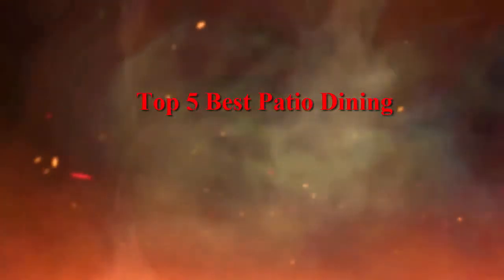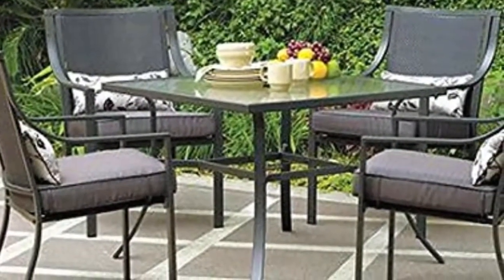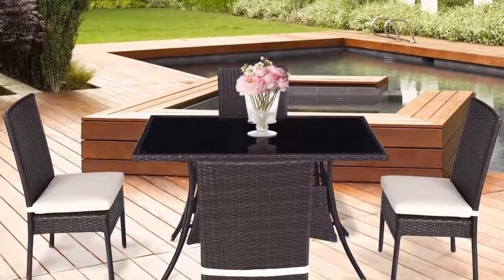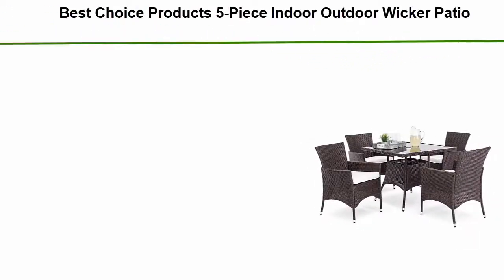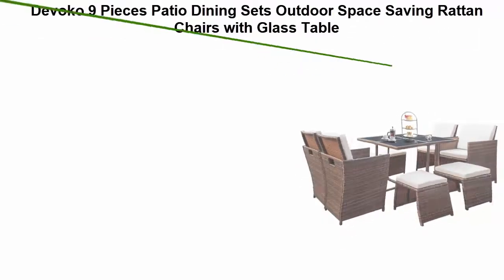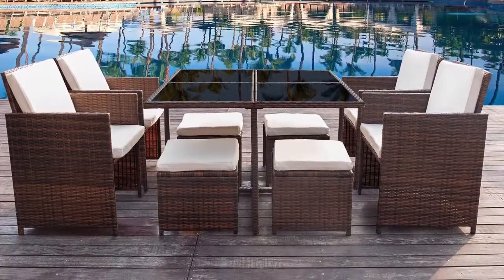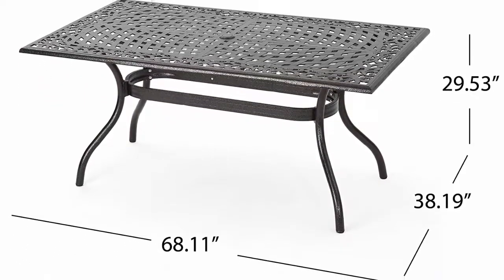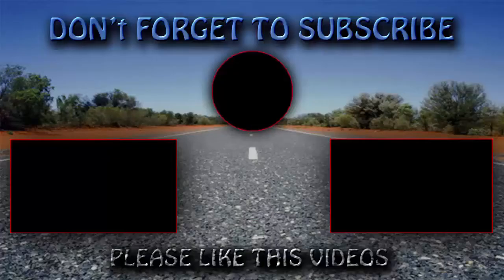Top 5 Best Patio Dining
► Checkout These Links For Updated Price Of Patio Dining;
❥ Top 1. Christopher Knight Home

❥ Top 2. Devoko 9 Pieces Patio Dining Sets Outdoor Space Saving Rattan Chairs with Glass Table Patio Furniture Sets Cushioned Seating and Back Sectional Conversation Set (Brown)

❥ Top 3. Best Choice Products 5-Piece Indoor Outdoor Wicker Patio Dining Set Furniture w/Table, Umbrella Cut Out, 4 Chairs -Brown

❥ Top 4. Tangkula Patio Furniture, 5 PCS All Weather Resistant Heavy Duty Wicker Dining Set with Chairs, Perfect for Balcony Patio Garden Poolside, 5 Piece Wicker Table and Chairs Set

❥ Top 5. Gramercy Home 5 Piece Patio Dining Table Set

Portions of footage seen in this video are generally not original content manufactured by Quality Rank. Portions of stock footage of merchandise were gathered from multiple sources including, manufactures, fellow creators and various other sources. "All claims, guarantees and product specifications get by the manufacturer or vendor.Quality Rank should not be held responsible of such claims, guarantees or specifications".

Watch►Top 5 Best coffee grinder
Top 5 Best coffee grinder